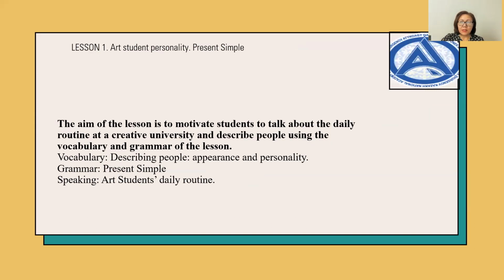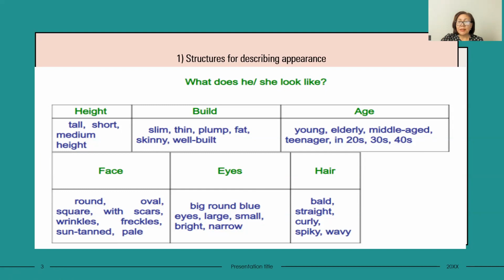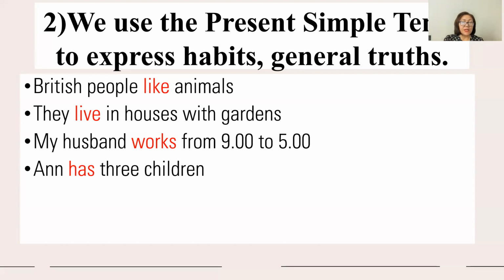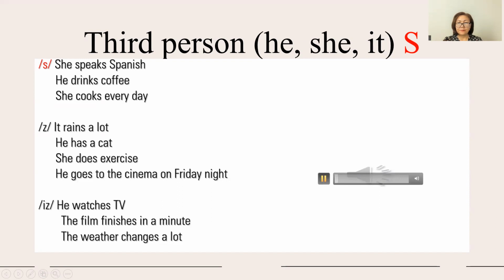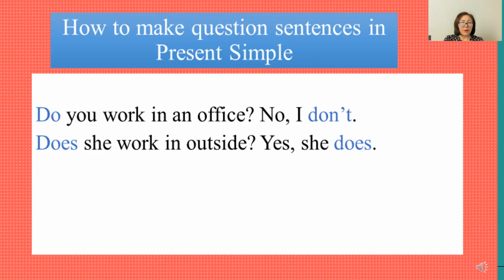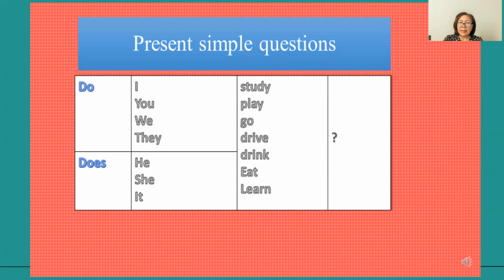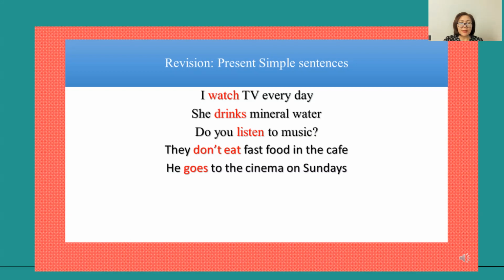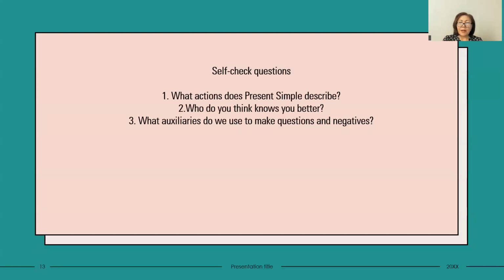Практикалық сабақ №1. Art student personality. Present Simple